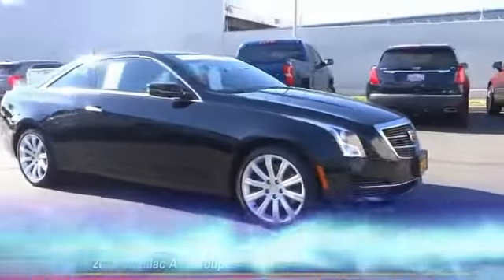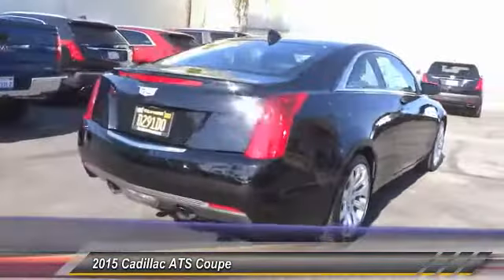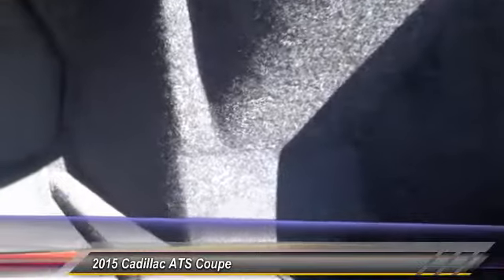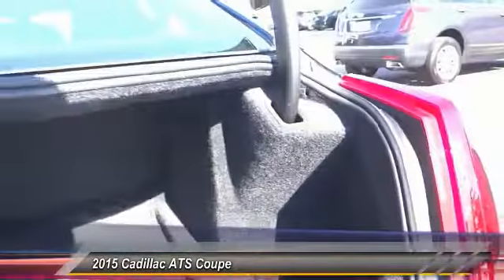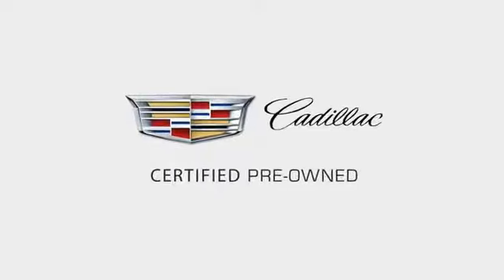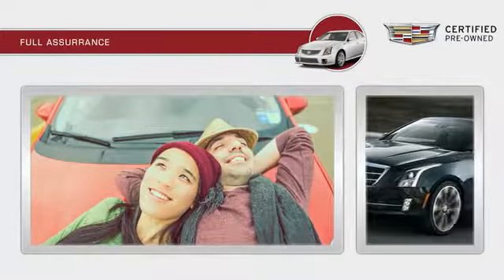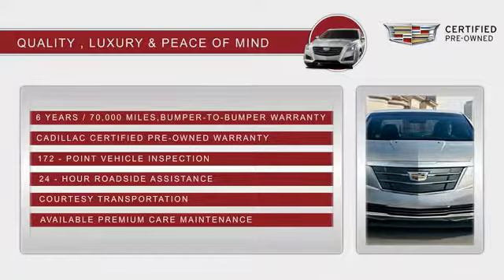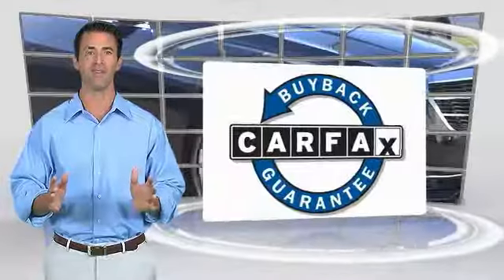2015 Cadillac ATS Coupe SIGNAL HILL, LONG BEACH, SEAL BEACH, LAKEWOOD, CARSON PF0111822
2015 Cadillac ATS Coupe 2DR CPE 2.0L STANDARD RWD

Boulevard Cadillac
2850 Cherry Ave.

BOULEVARD CADILLAC PROUDLY SERVICING SIGNAL HILL, LONG BEACH, SEAL BEACH, LAKEWOOD, CARSON, & SURROUNDING SOUTHERN CALIFORNIA LOCATIONS. THIS BLACK RAVEN 2015 Cadillac ATS COUPE IS EQUIPPED WITH A 2.0L I4 16V GDI DOHC Turbo, MANUAL TRANSMISSION, AND RECEIVES AN ESTIMATED 21 City/31 Hwy MPG. CONTACT BOULEVARD CADILLAC AT TO SCHEDULE A TEST DRIVE AND TAKE THIS 2015 Cadillac ATS COUPE HOME TODAY, OR VISIT OUR SHOWROOM CONVENIENTLY LOCATED AT 2850 CHERRY AVE., SIGNAL HILL, CA 90755. STOCK #: PF0111822 | 2015 Cadillac ATS Coupe 2dr Cpe 2.0L Standard RWD 2015 Cadillac ATS COUPE 2DR CPE 2.0L STANDARD RWD 2015 Cadillac ATS 2.0L Turbo Recent Arrival! OFF-LEASE, Inspected by GM-Certified Techs, One Owner, Certified Pre-Owned, 18 x 8 Painted Aluminum Wheels, 4-Wheel Disc Antilock Brembo Performance Brakes, Bose Premium 9-Speaker Audio System Feature, Exterior Parking Camera Rear, Front dual zone A/C, Genuine wood dashboard insert, Power driver seat, Remote keyless entry, SiriusXM Satellite Radio, Sport steering wheel. STOCK #: PF0111822 | VIN: 1G6AA1RXXF0111822 | 2015 Cadillac ATS Coupe 2dr Cpe 2.0L Standard RWD Boulevard Cadillac BOULEVARD HAS BEEN SATISFYING SOUTHERN CALIFORNIA CAR BUYERS SINCE 1961. FRIENDLY & FAMILY OWNED. PLEASE CHECK US OUT ONLINE AT BOULEVARD4U.COM FOR MORE INFORMATION.